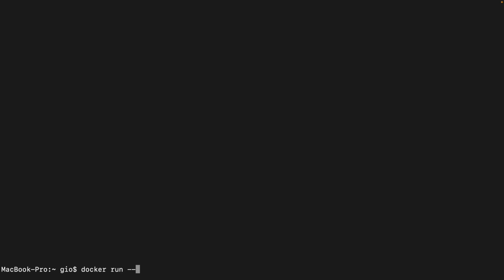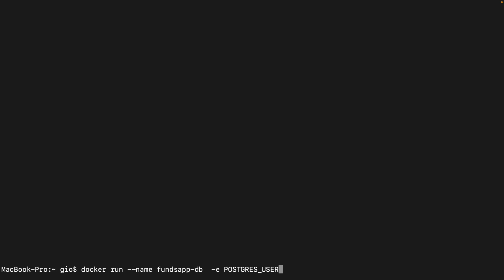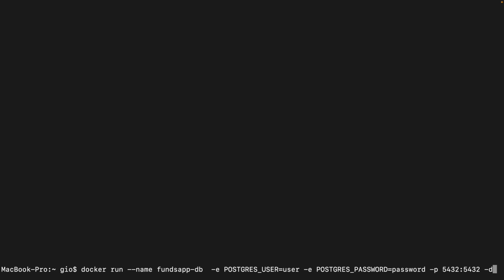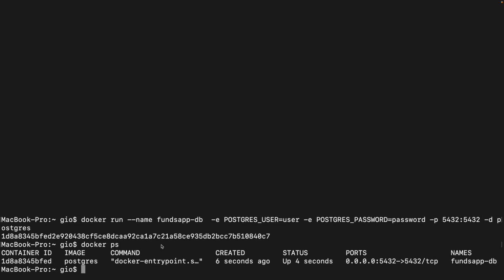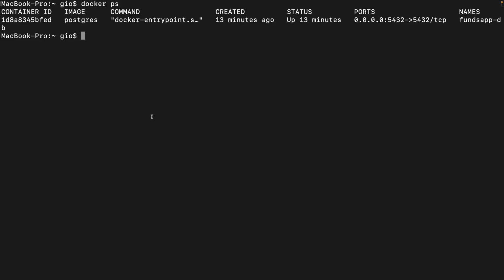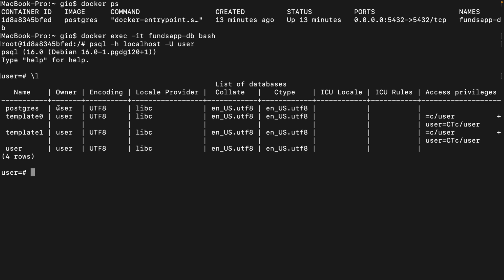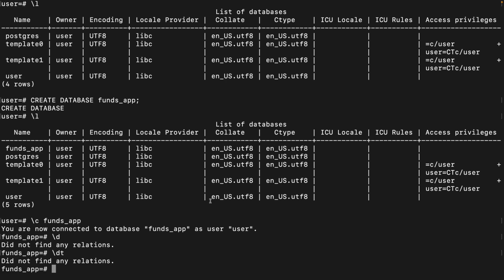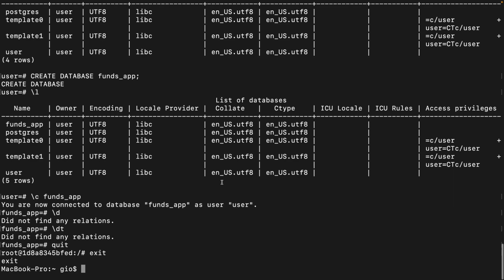#2 Setup Postgres with Docker - Kotlin Springboot API Tutorial